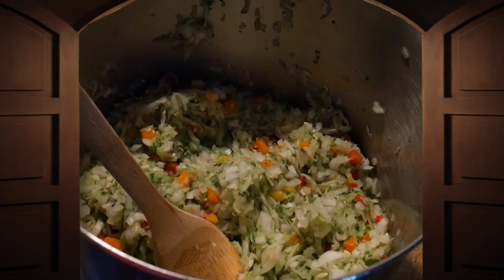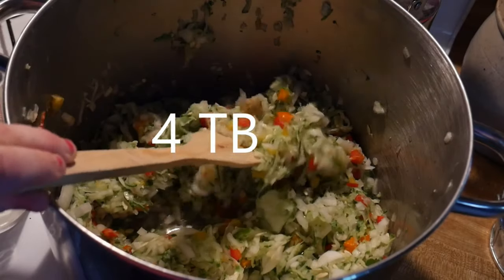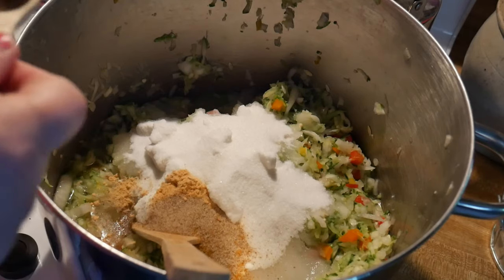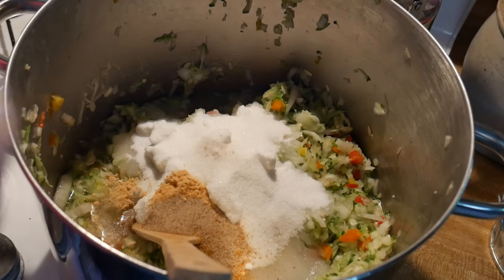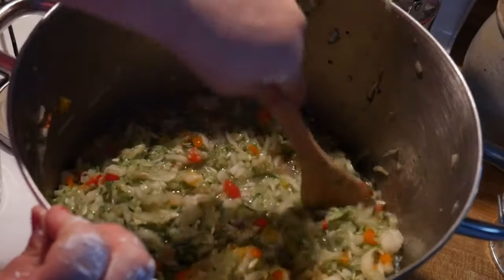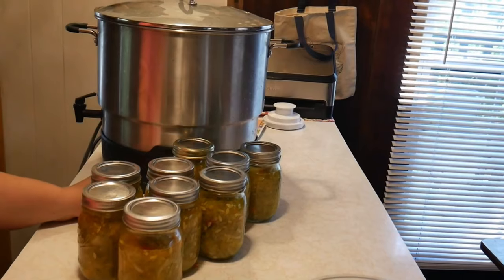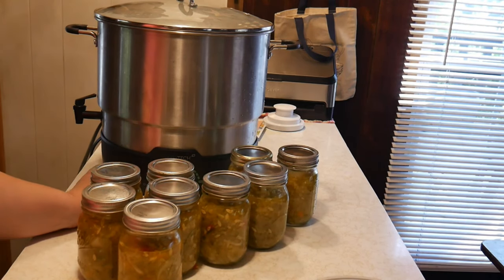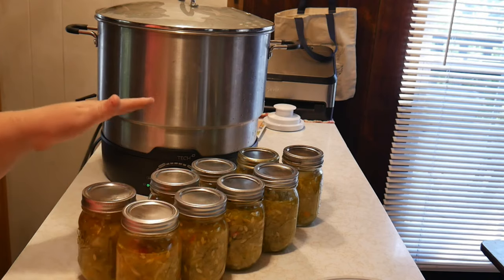Blue ribbon AMISH canning recipe( zucchini /Cucumber relish)